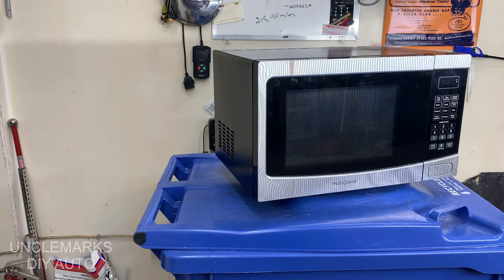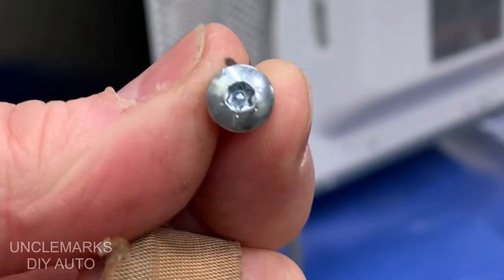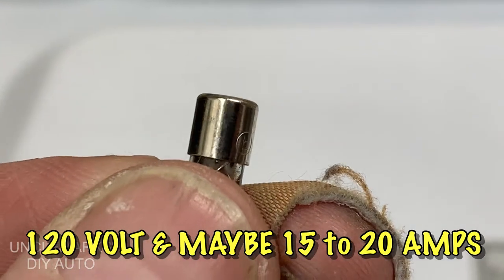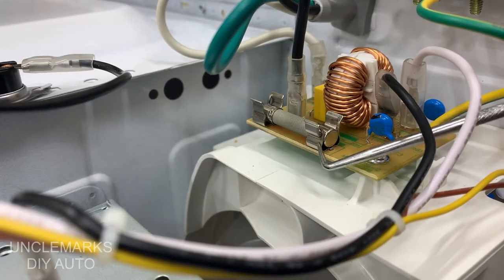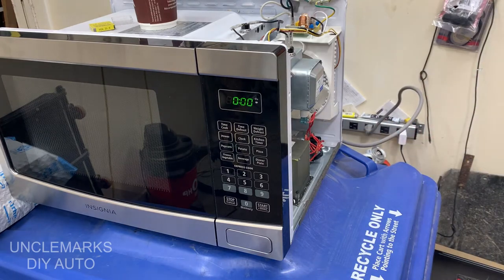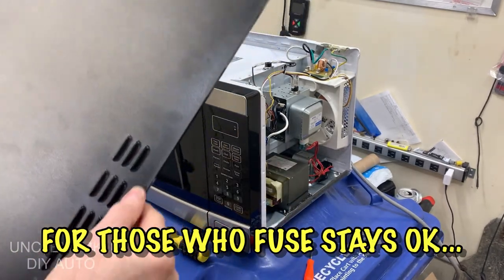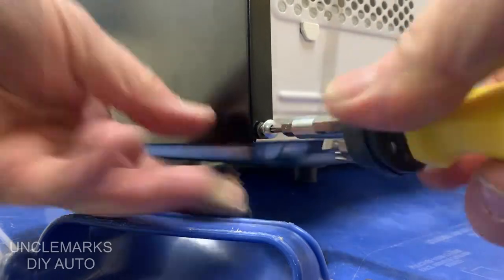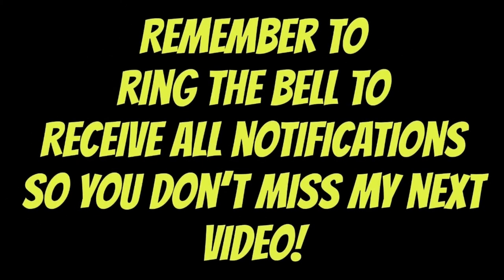Why has my microwave stopped working? Check this first!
What has my microwave stopped working? Check this first!

If you feel you want to give more because you see the value in this video, you can donate what ever you wish to help this channel grow! Thanking you in advance!

0:00 Video intro.
0:13 What should i check first on non working microwave?
2:22 What type of fuse does a microwave oven use?
7:40 Conclusion / outro of video.
8:09 Where can I find a repair playlist for microwave ovens?
8:48 Where can I find video bloopers?